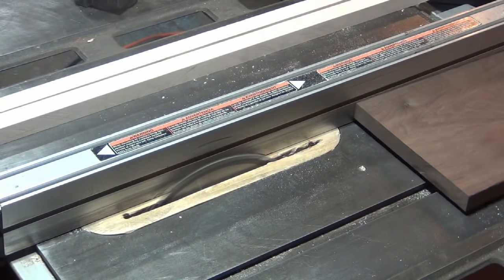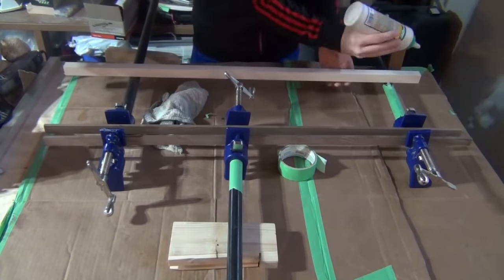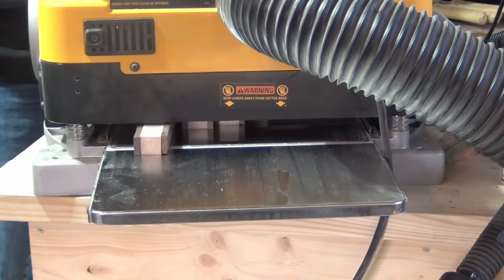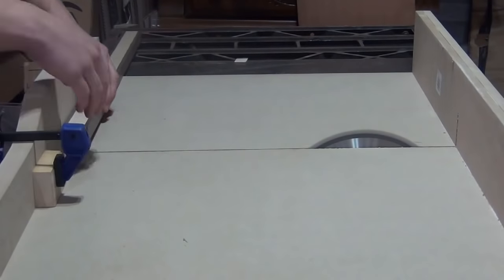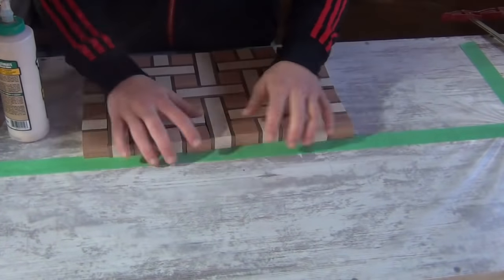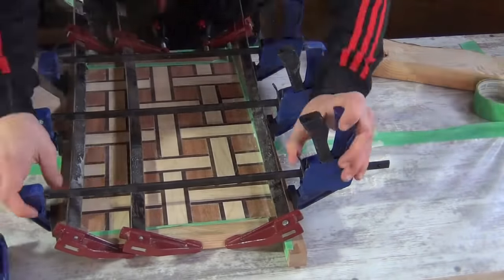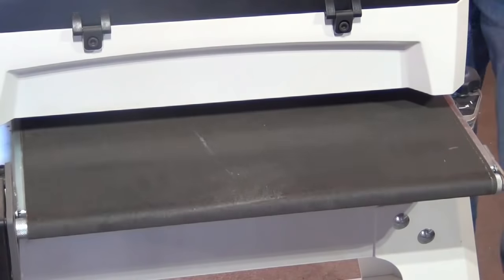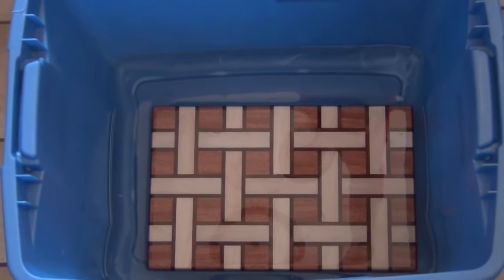Making a Basket Weave/Ribbon Style Cutting Board Tutorial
Hi, in this woodworking tutorial video I show you how to make this basket weave/ribbon style cutting board. I show you the steps I take as well as the dimensions that I used for this size board. The board itself is made from Walnut, White Hard Maple, and African Mahogany.

NOTE: For some odd reason the audio for the first half of the video disappeared a few days after uploading. The following text is what was said during the spot the audio was messed up. "This board will consist of three species of wood. I’ll be using walnut, maple, and mahogany, but any three woods of contrasting colors will work. I rip down my mahogany board to just over 37mm , since I will plane it down to size later. I’ll need to cut 24 squares out of the mahogany later on, so you’ll need about 40in in length. I then cross cut my maple to 45 in in length, and cut two, 25 mm strips out of it. Then I cut a 8mm wide walnut strips, totaling 180inches in length. Next I planed my maple strips to exactly 25mm wide, and my walnut strips to 7mm."

mineral oil
cutting board conditioner